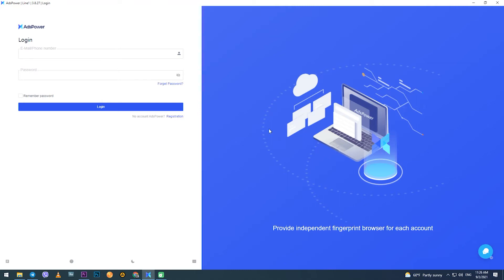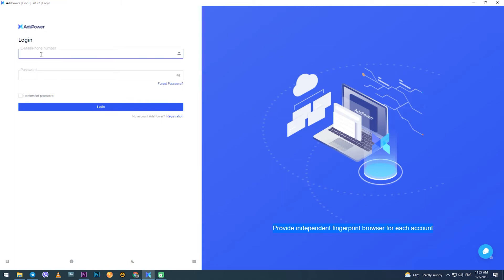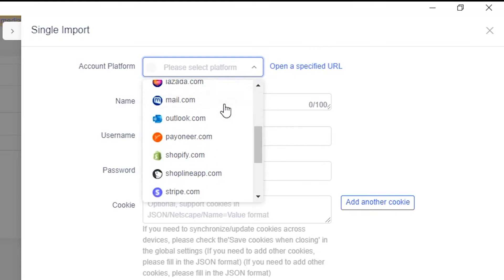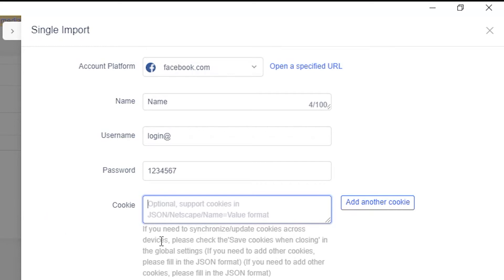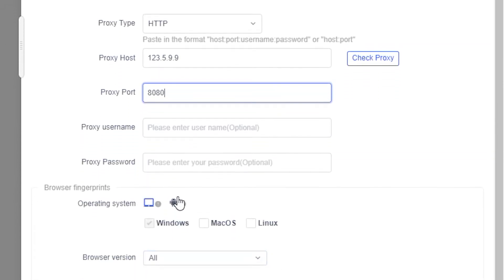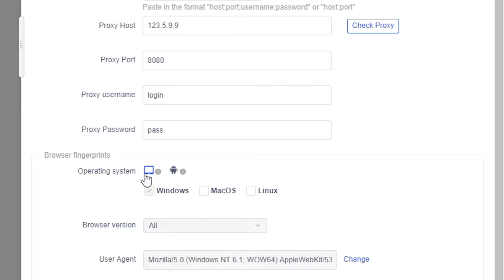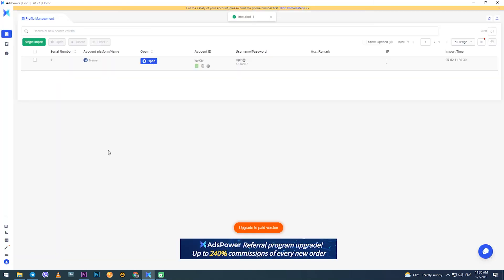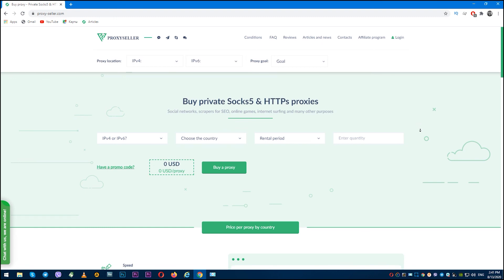Guide on how to configure proxies in AdsPower anti detect browser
Guide on how to configure proxies in AdsPower anti detect browser to manage multiple purposes.